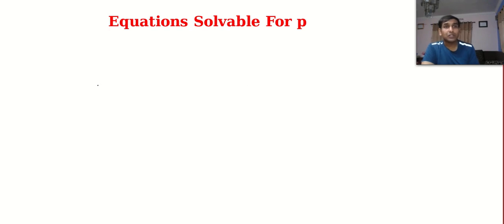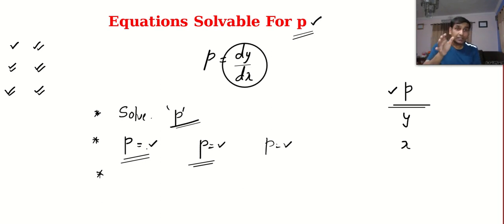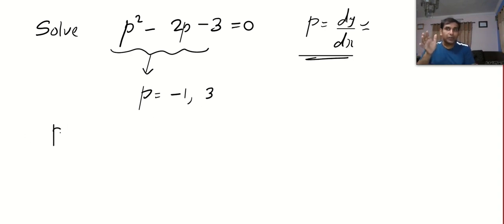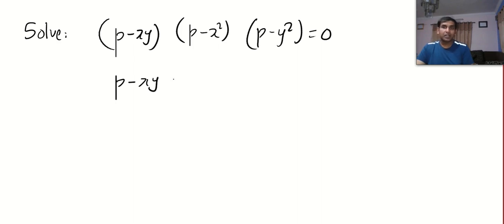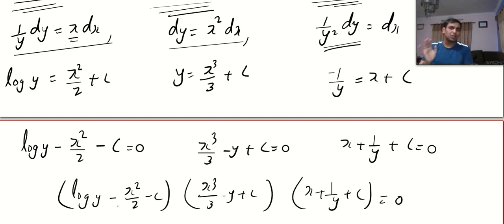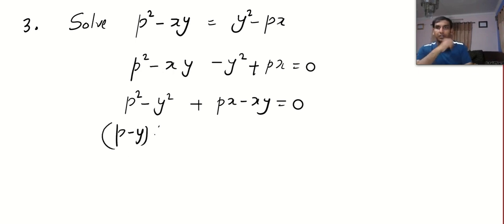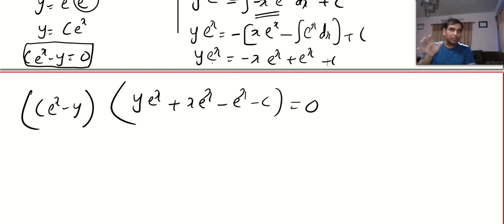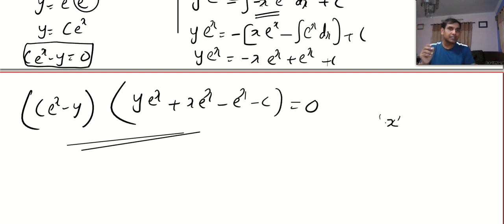DIFFERENTIAL EQUATION - PART 8 'Solvable For p'